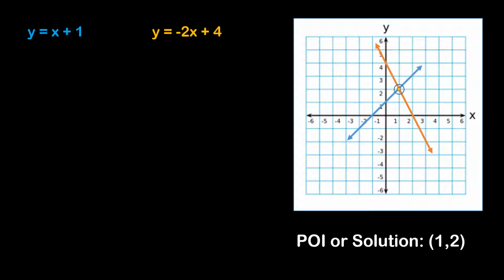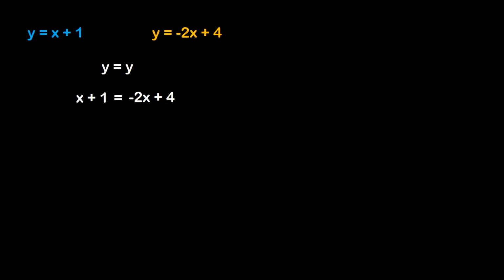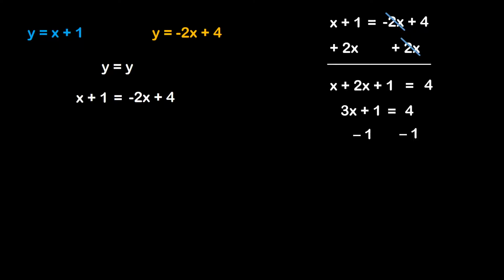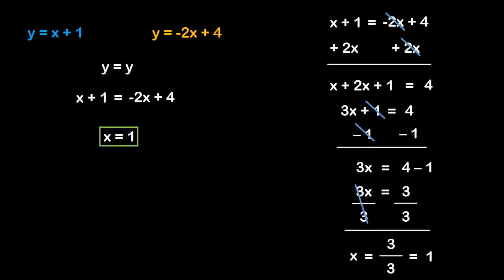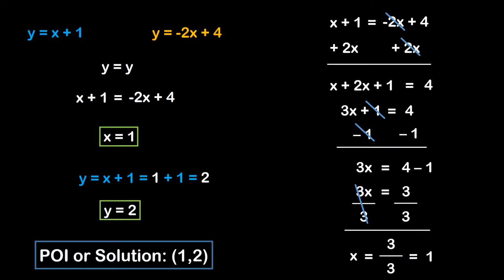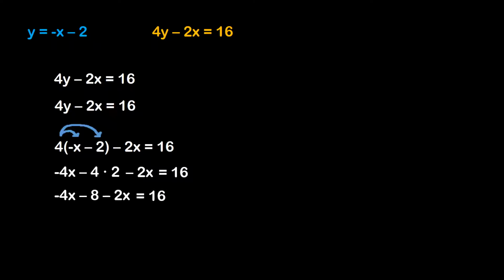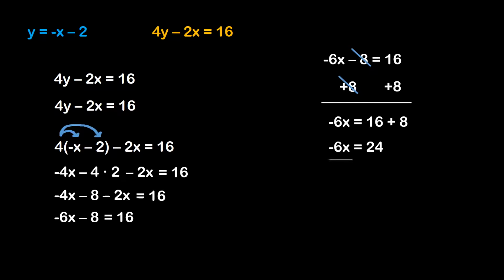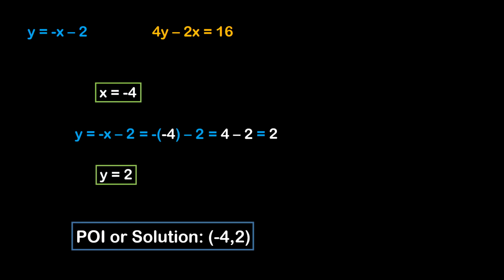Solving Systems of Linear Equations by Substitution